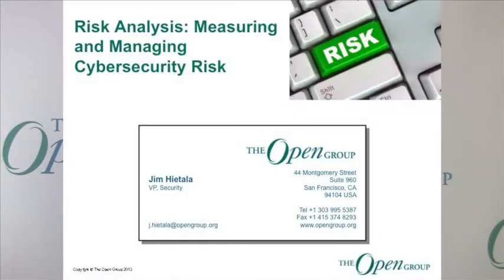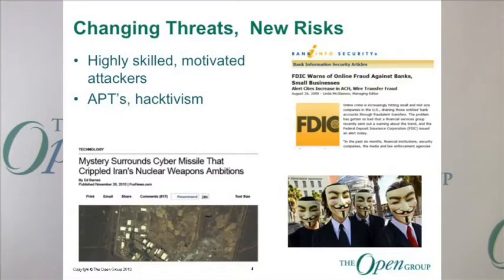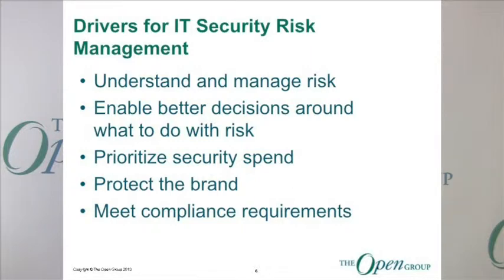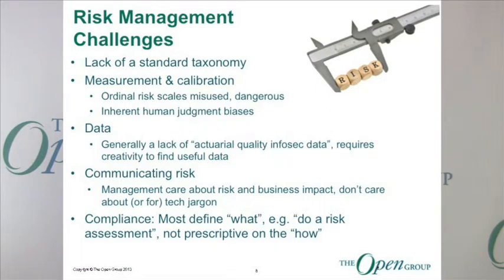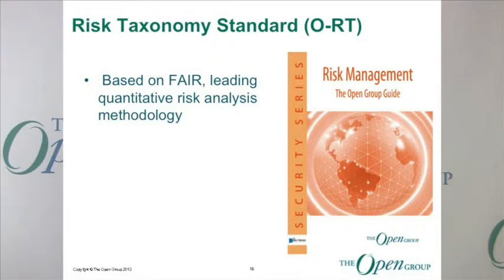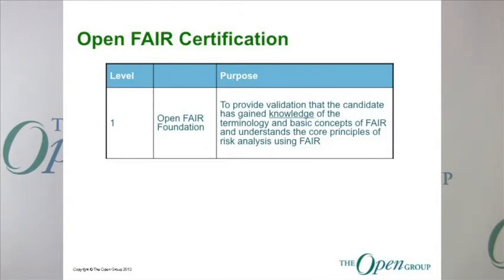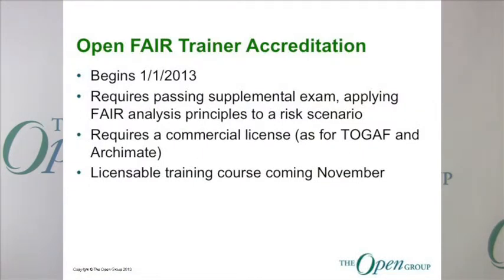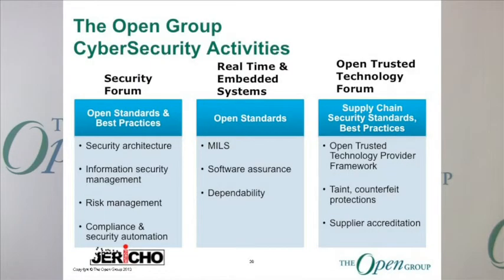The Open Group Risk Analysis and Cybersecurity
Jim Hietala the VP Security of The Open Group talking about Cybersecurity.